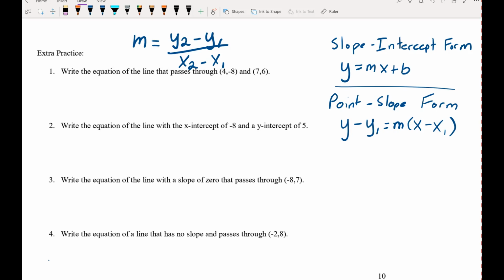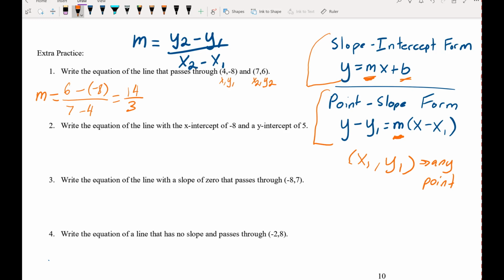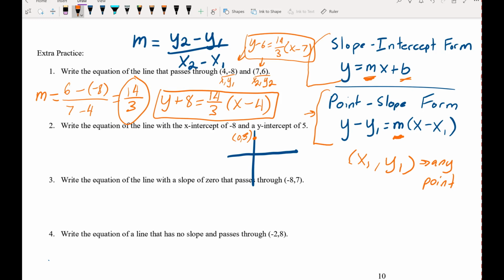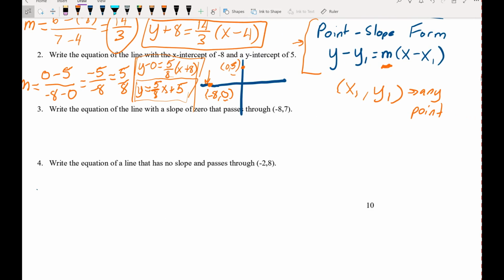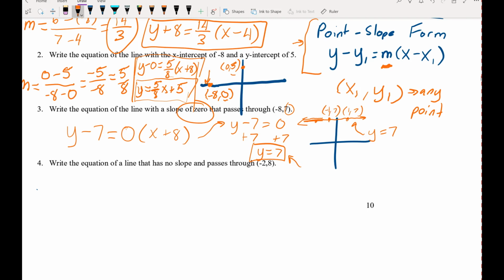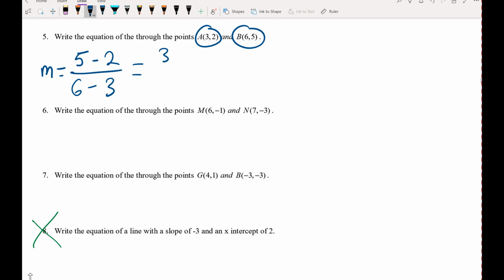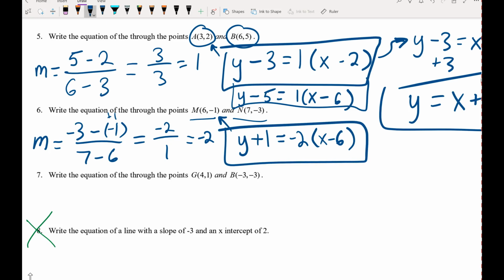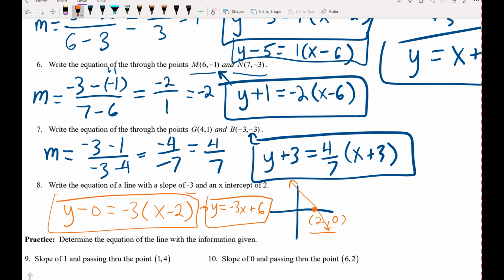Equations of Lines HW